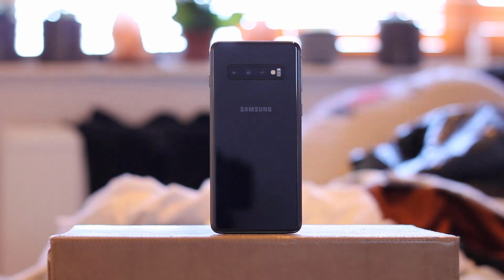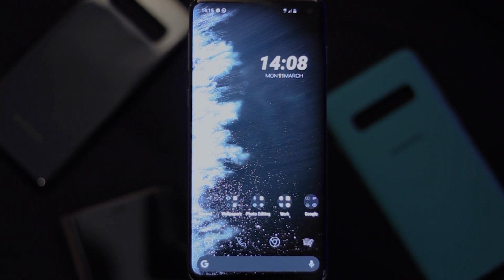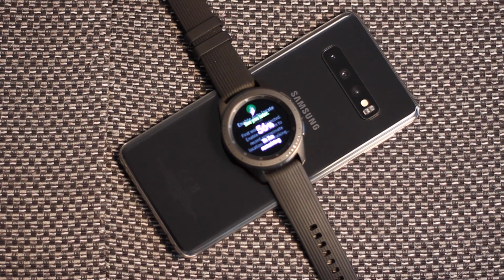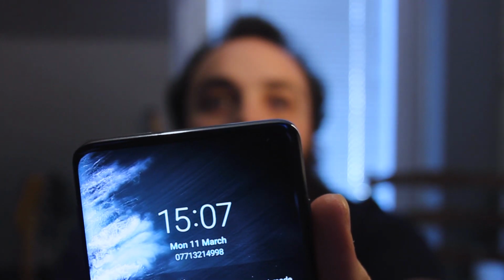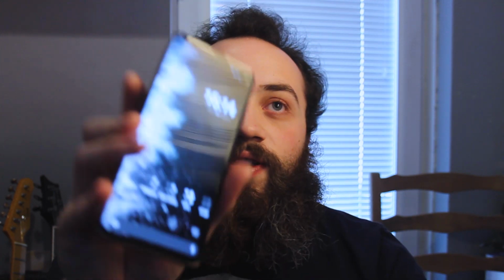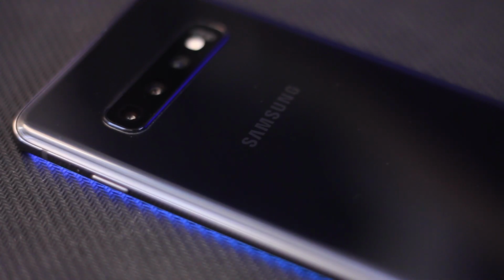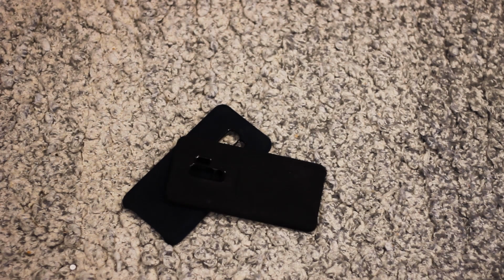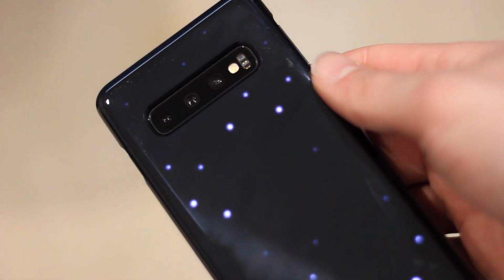A few days with the S10